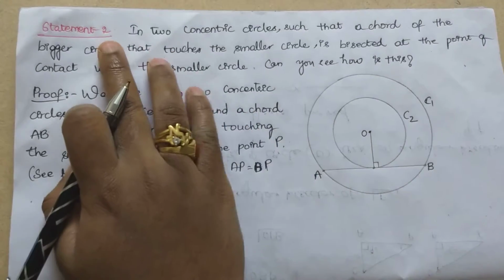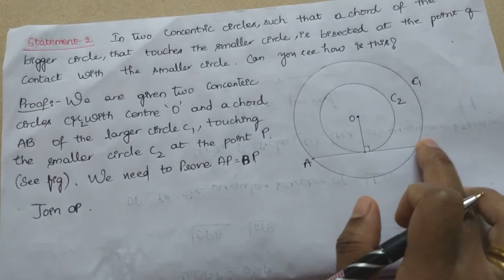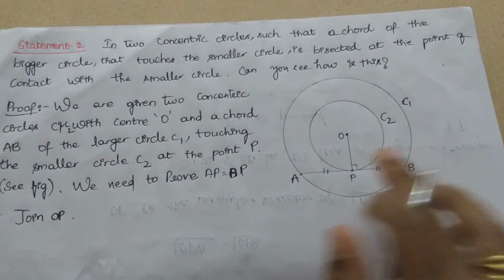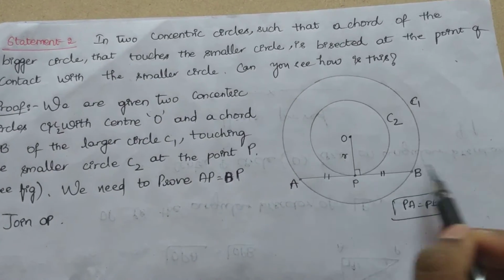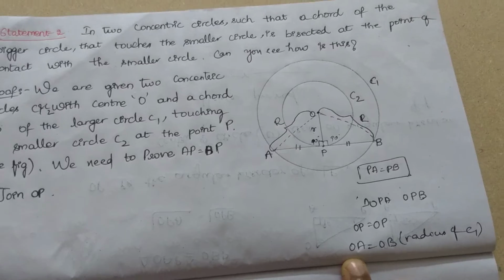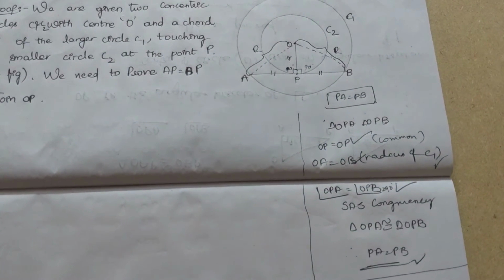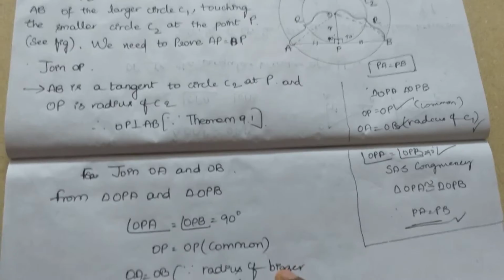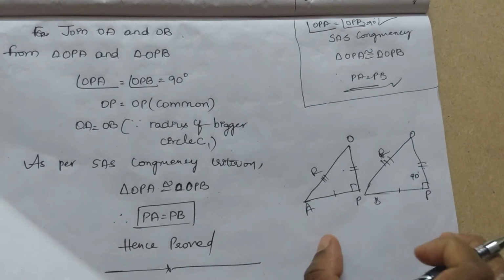Class 10_AP/TS_Statement 2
In two concentric circles,such that a chord of bigger circle that touches the smaller circle is bisected at the point of contact with the smaller circle.

You can see this statement in your govt. text books